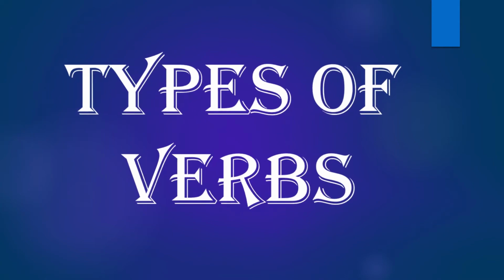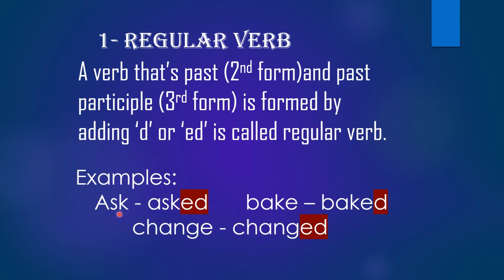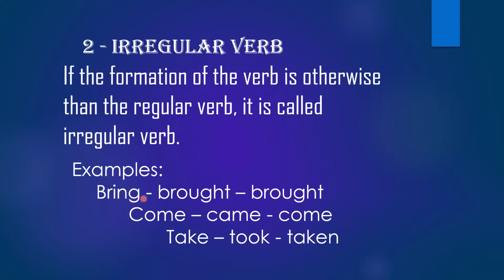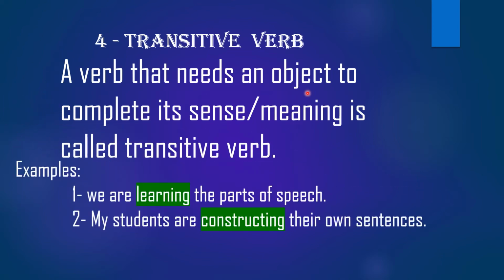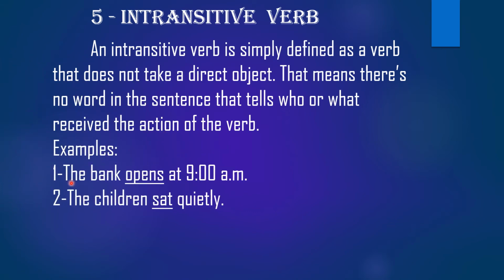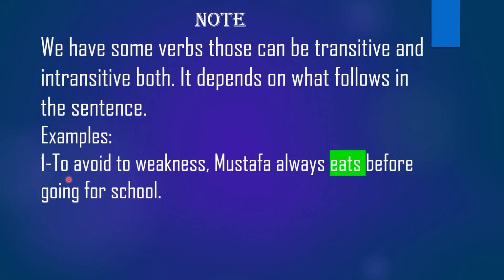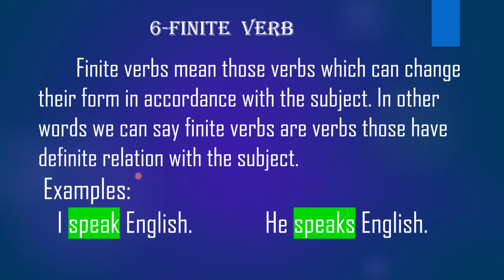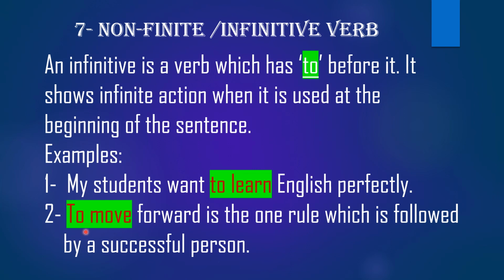PARTS OF SPEECH | VERB | [Lecture-4]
For Std. V to XII
      Detailed explanation of the third part (verb) of the parts of speech. Especially for the students of Semi English & Urdu/Hindi medium.